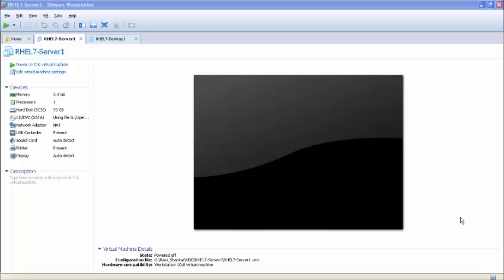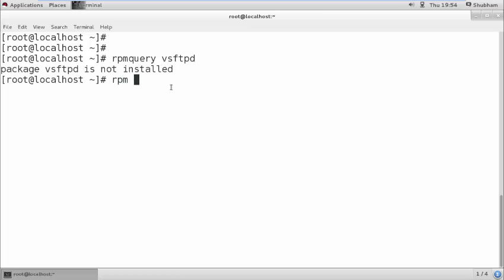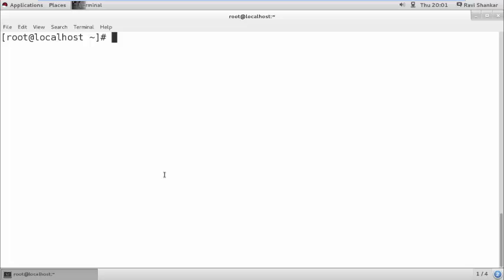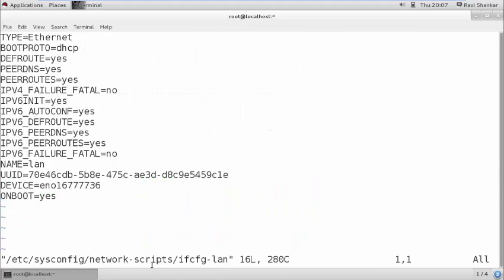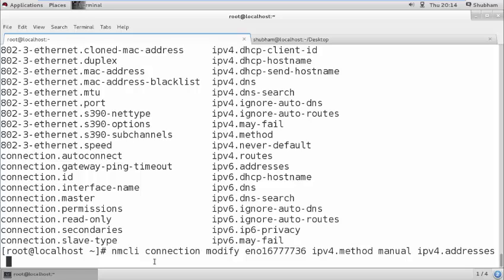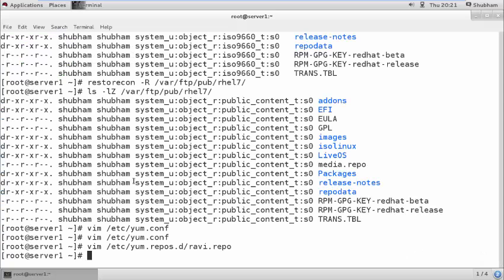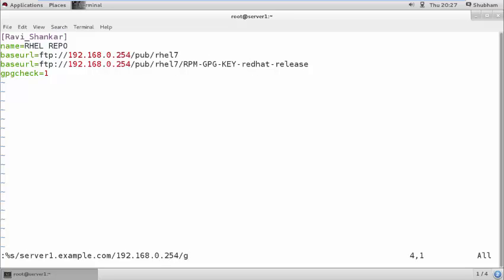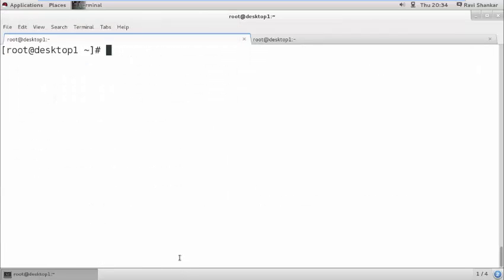Repository Server Configuration & Basic Networking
This video will let you know about how to configure Repository Server in RHEL7, Fundamental Network & Firewall Configuration.